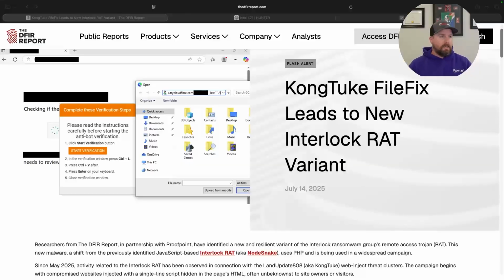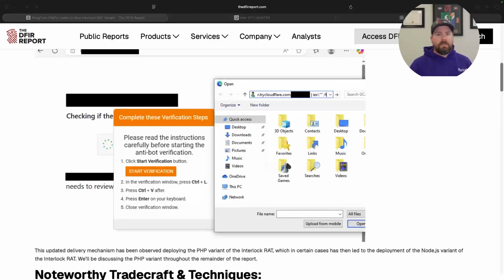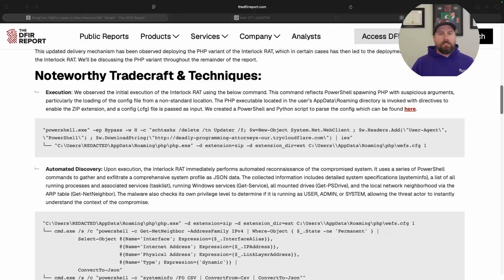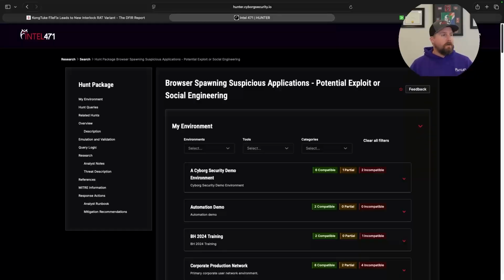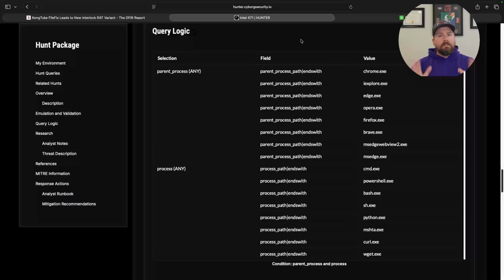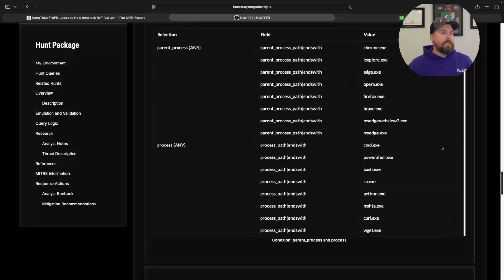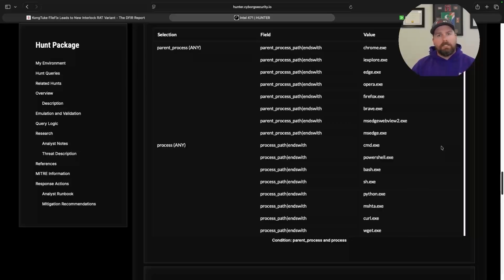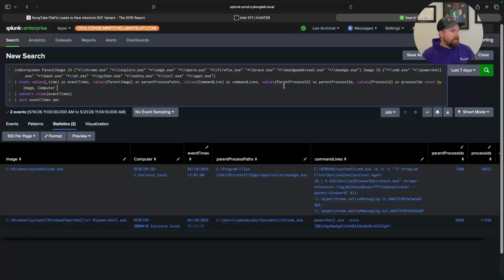FileFix | Happy Hunting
Our latest Happy Hunting episode breaks down FileFix, a social engineering technique that shifts execution away from the Win + R dialog and into the Windows File Explorer address bar. By abusing a trusted interface, adversaries can trick users into pasting commands that Explorer treats as instructions to the operating system.

This episode includes a hands-on walkthrough using the Browser Spawning Suspicious Applications: Potential Exploit or Social Engineering hunt package. The hunt focuses on process lineage, specifically browsers spawning suspicious child processes like command shell, PowerShell, or Python. The goal is to help defenders identify the behavior behind FileFix, not just chase IOCs tied to a single payload.

🔗 Sign up for your free HUNTER Community Account to access hunt packages and resources for threat hunting

🔗 Already have an account?